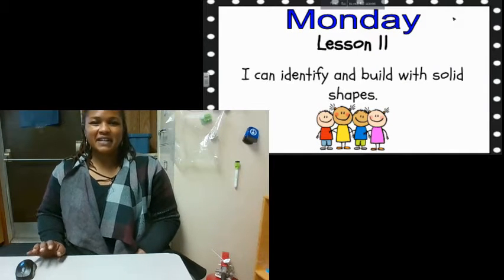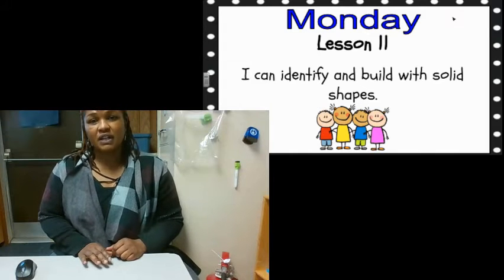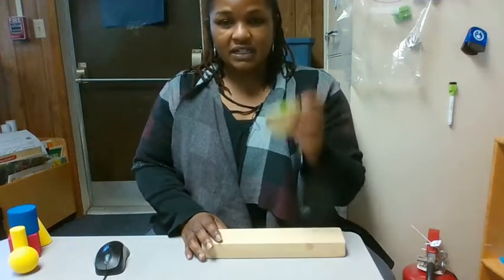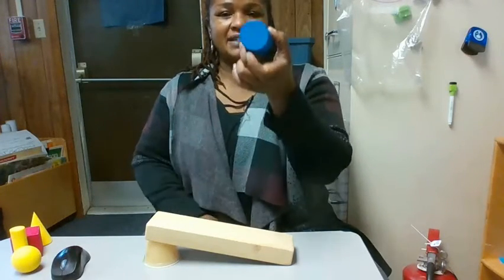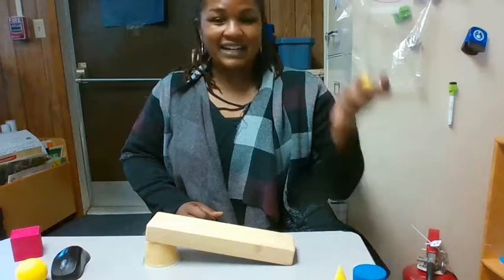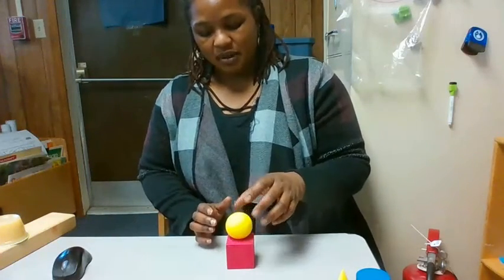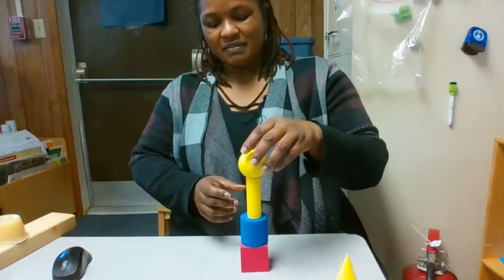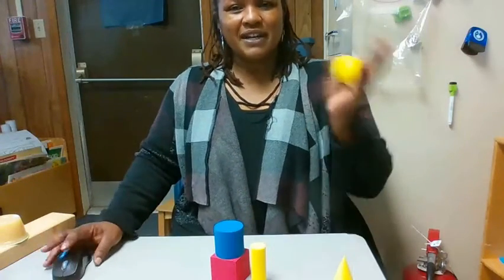Math Time: U4-wk2-day1